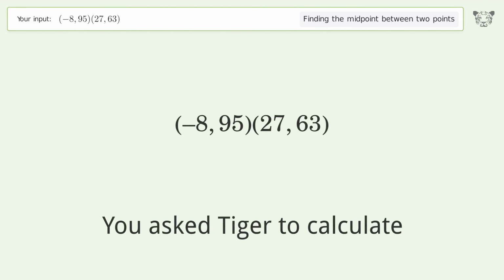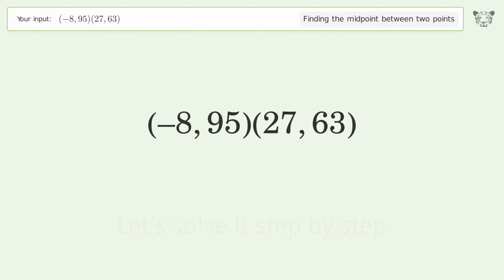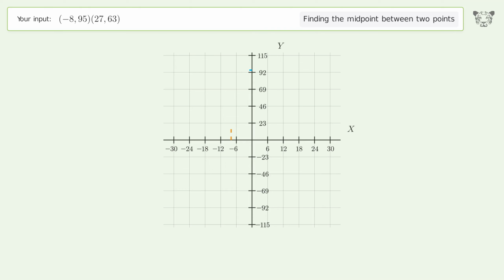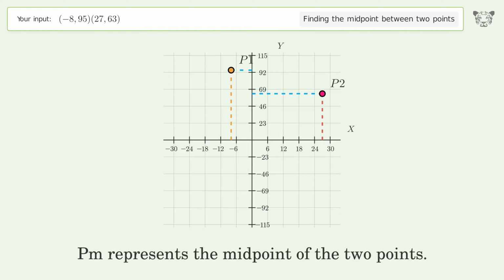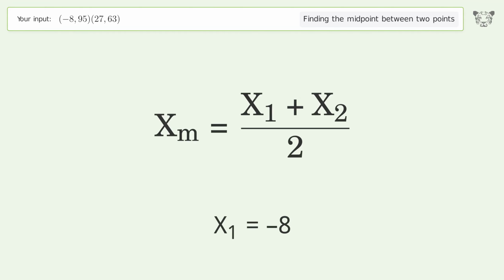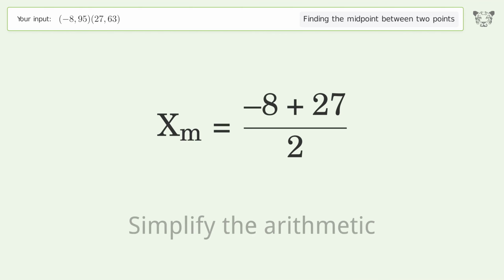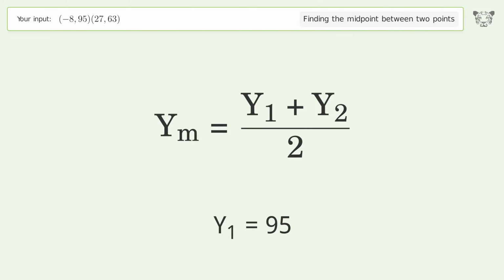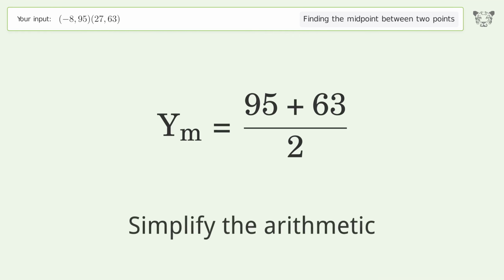Find the midpoint between two points p1 (-8,95) and p2 (27,63): Step-by-Step Video Solution